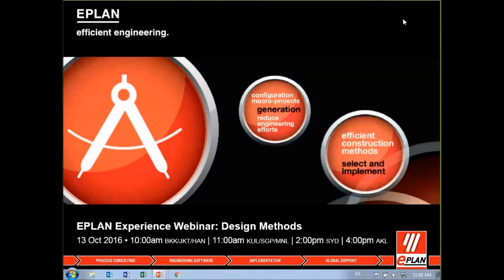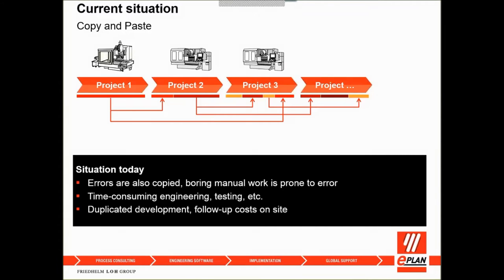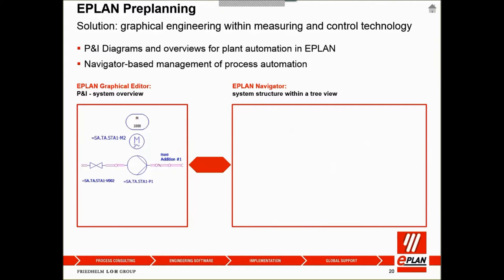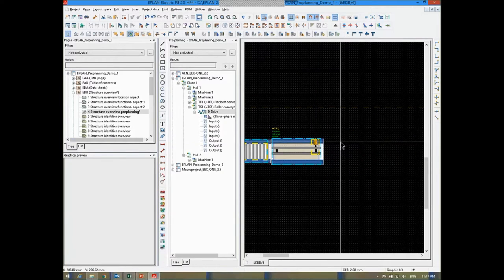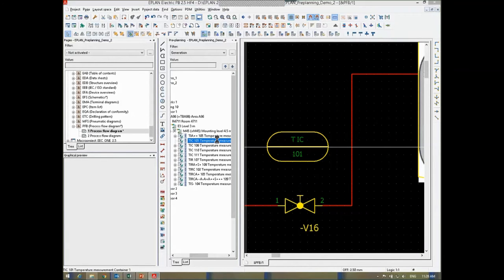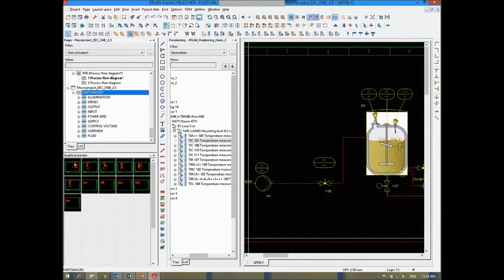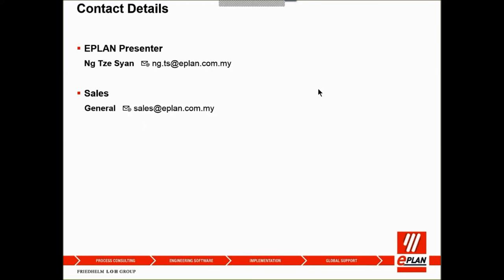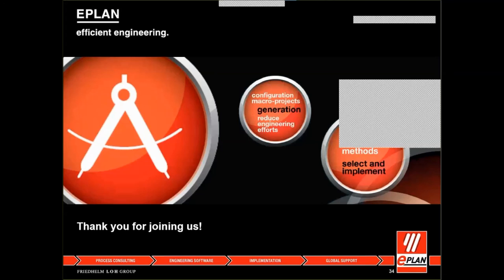EPLAN Experience Webinar: Design Methods (13 Oct 2016)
Are you looking for ways to increase the efficiency of CAE implementation in your controls engineering design processes? Are you wondering how to optimise each individual engineering aspect – basic engineering, detail engineering and all the way to production?

EPLAN Experience is an innovative and modular approach designed to meet exactly these needs. It is applicable to all industries, companies, activities and locations, and can be implemented and tailored to your specific requirements. It’s based around 8 fields of action.

Design Methods
The Design Methods field of action gives you the right way to select and implement the most efficient construction methods for your tasks. By implementing your selected design methods for automation technology, you can significantly reduce engineering efforts and project planning time.

(Presented by Cass Tan, Ng Tze Syan)